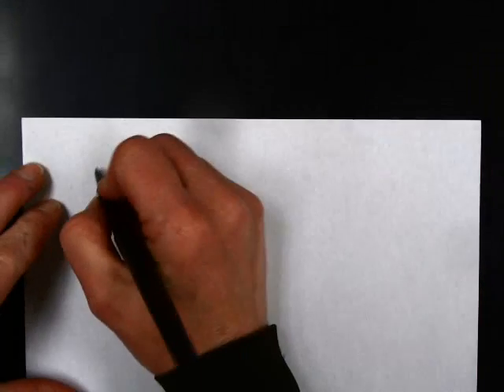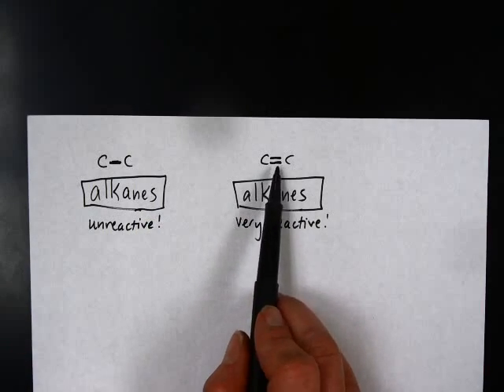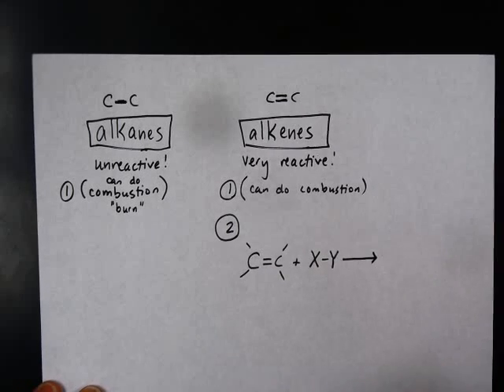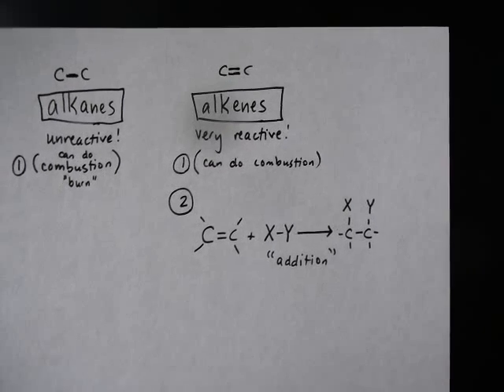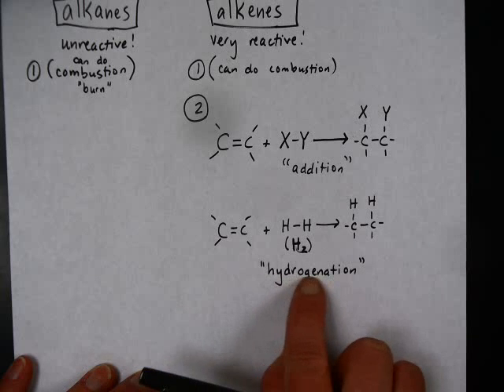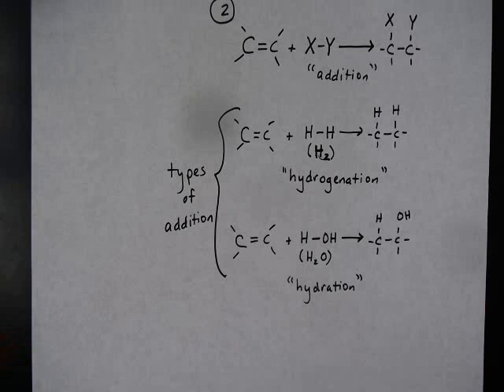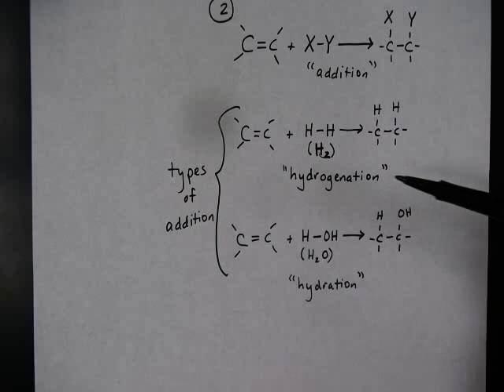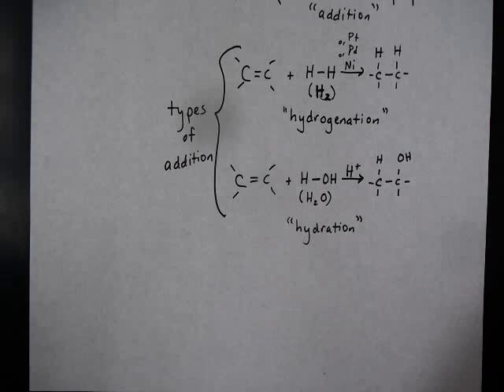VIDEO Alkene Reactions Part 1)